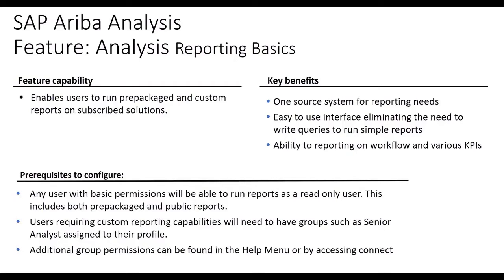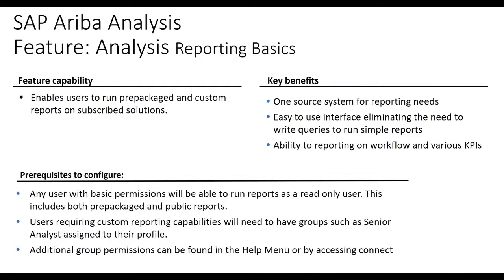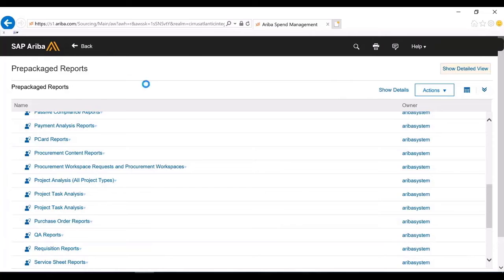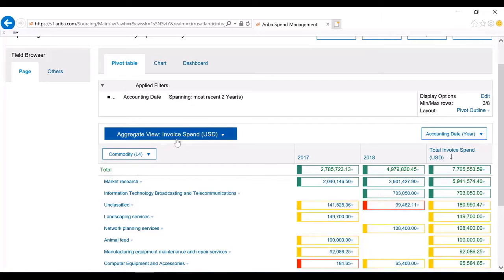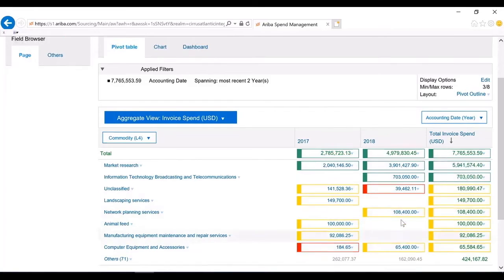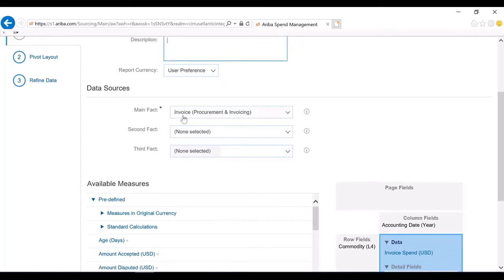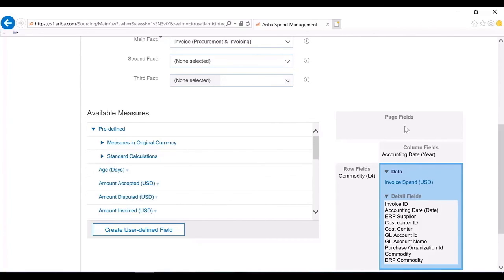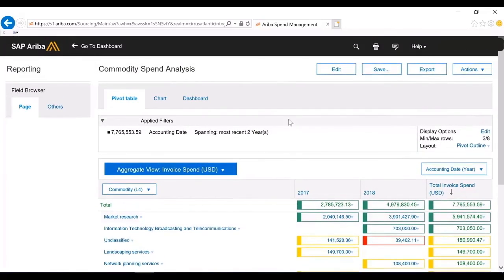SAP Ariba Analysis Reporting Basics